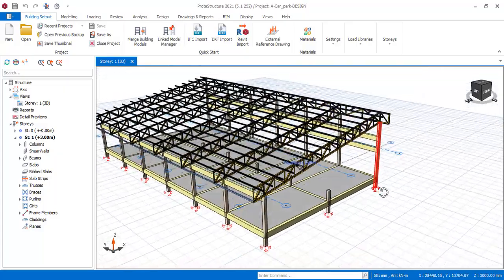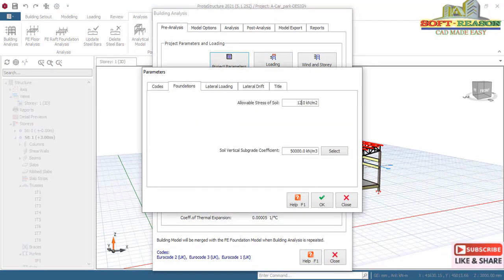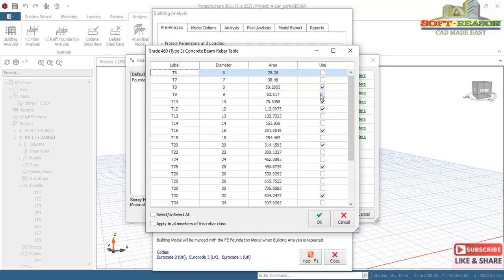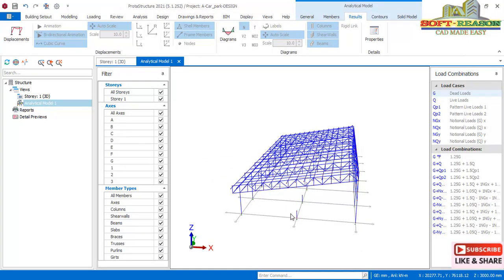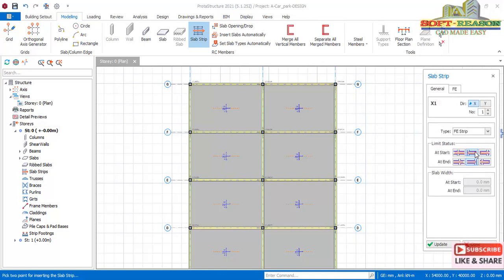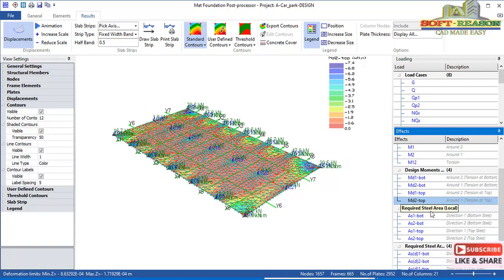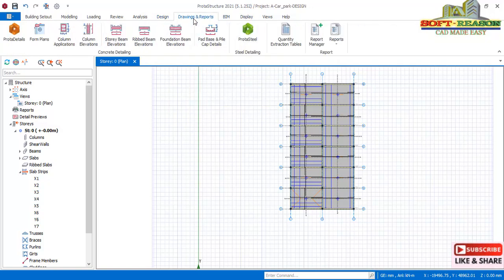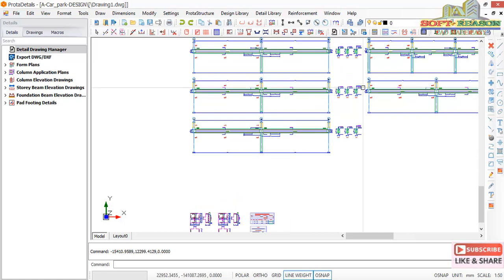Analysis and DesignReinforce Concrete Shield With Steel Roof Truss in Protastructure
This lesson explain in details the analysis and design of R.C concrete Car park with steel roof truss.
The lesson will be very useful to civil engineers, architect and  Protastructure beginners and advance users.
Lesson Content 😎😎
1. Loadings
2. Concrete Material settings
3. Static Analysis and deign
4. R.C. solid slab  design by FE
5. Foundation design and drawings
How to design inclined roof truss
inclined roof truss